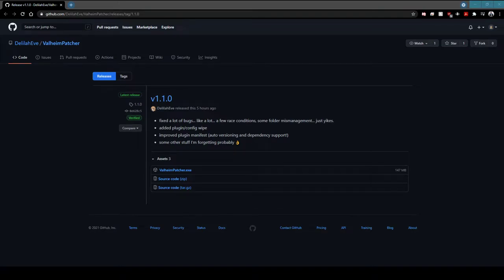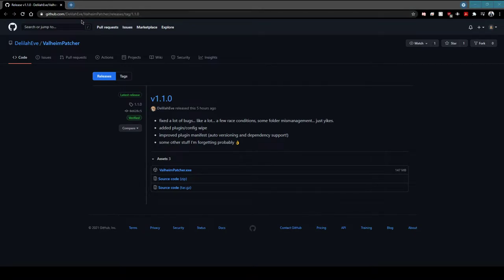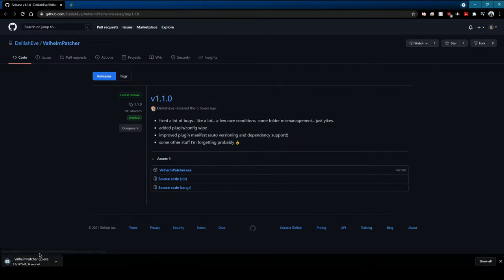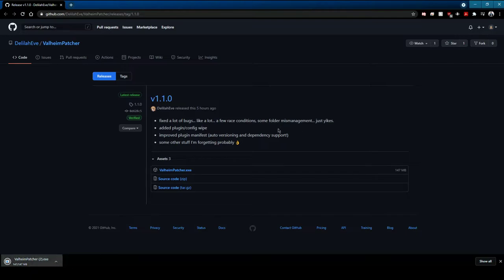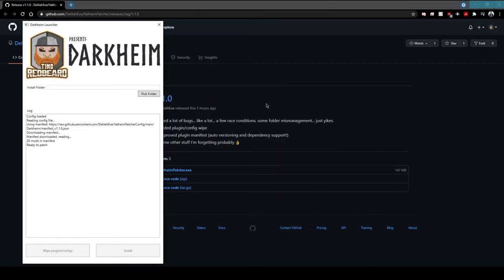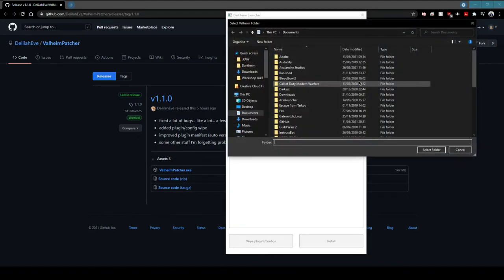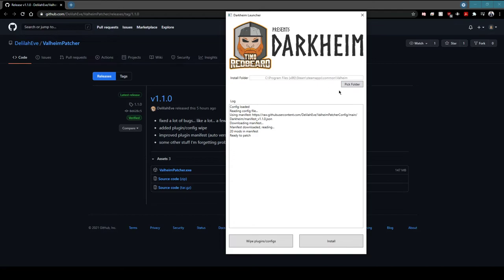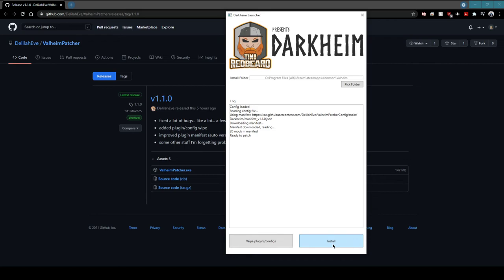How to Install the Darkheim Modpack - The Ultimate Difficulty Modpack for Valheim